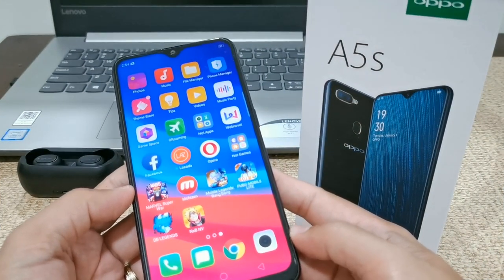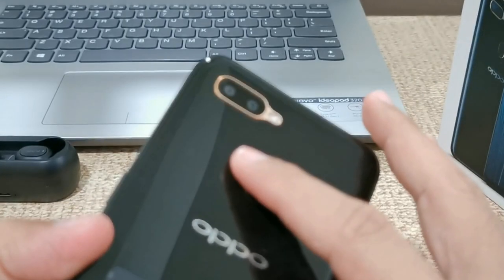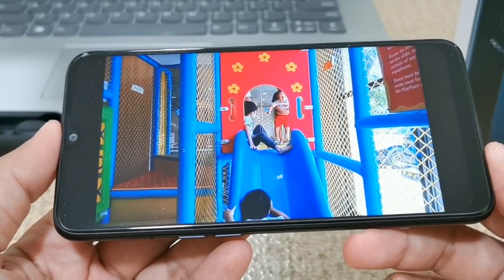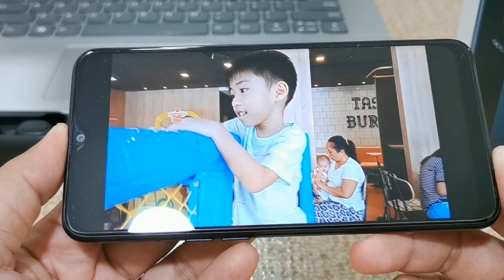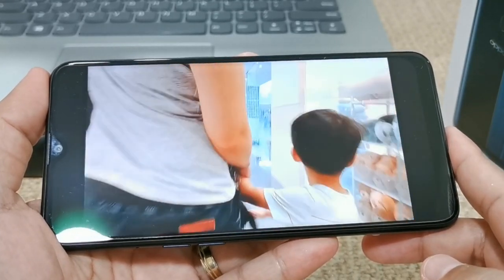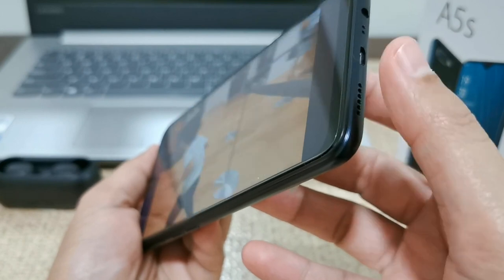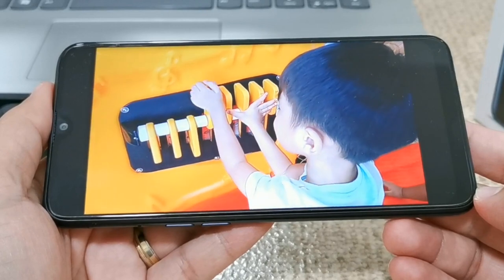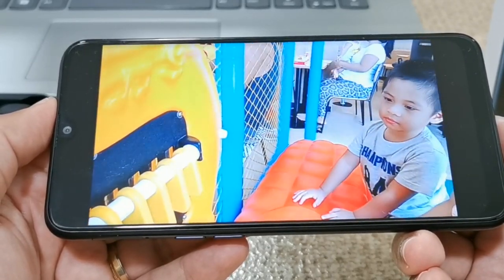OPPO A5s Budget Vlogging | Video Test Review Philippines (play at 480p quality)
Oppo A5s Video and Vlogging Test